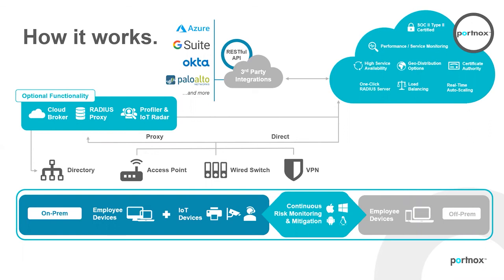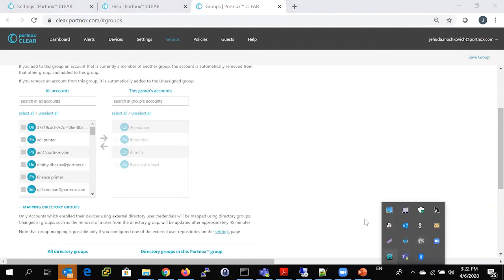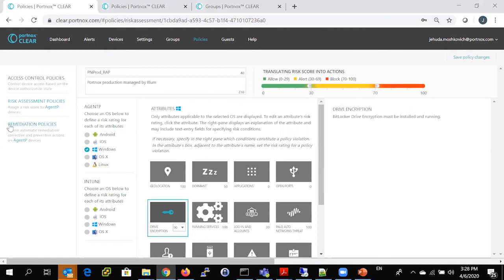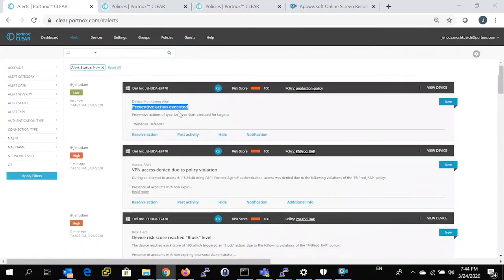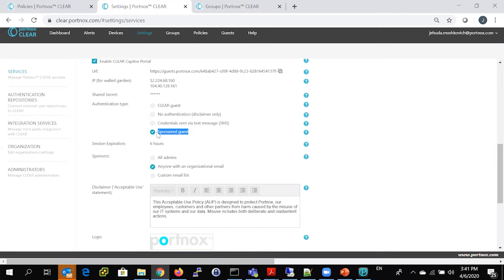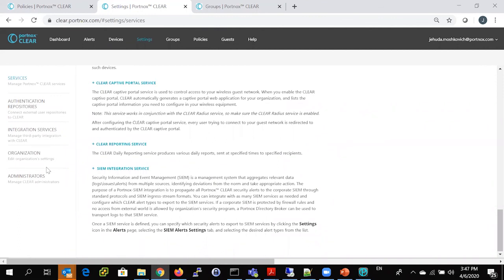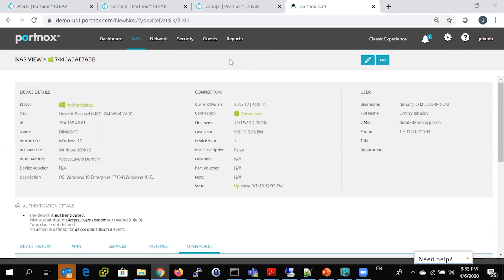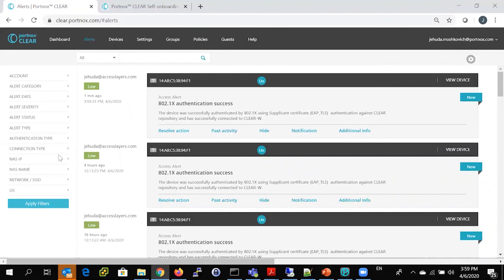Portnox Clear: Network Authentication and Zero Trust Remote Access as a Service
Key items:

1. Portnox CLEAR – simplified Network Access Control solution
2. Network authentication as a service - Radius + Load Balancer + High Availability, Authentication repositories and Certificate authority
3. Zero Trust remote access as a service